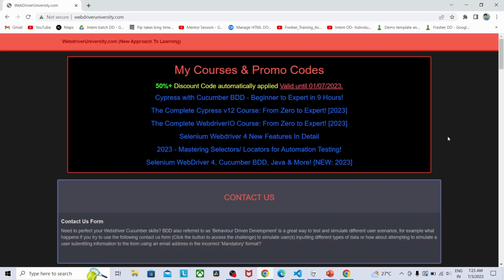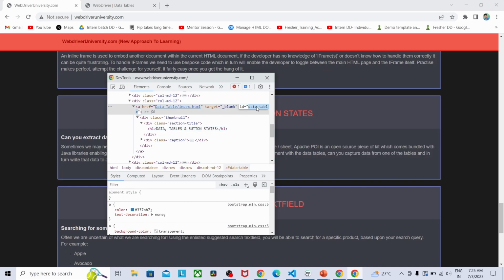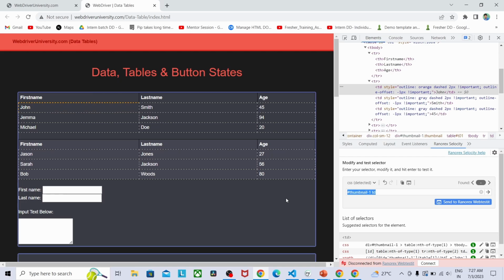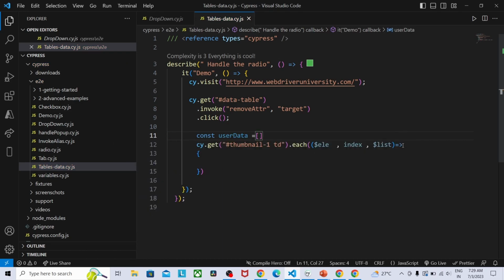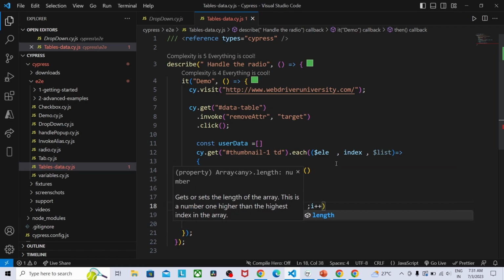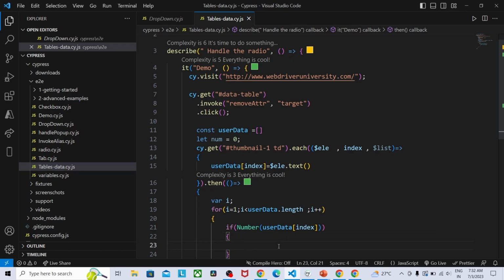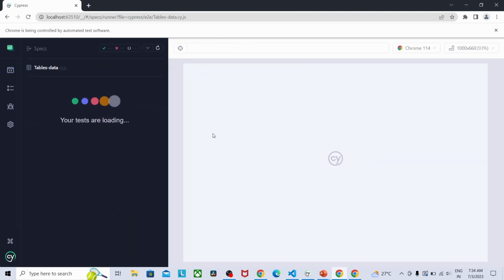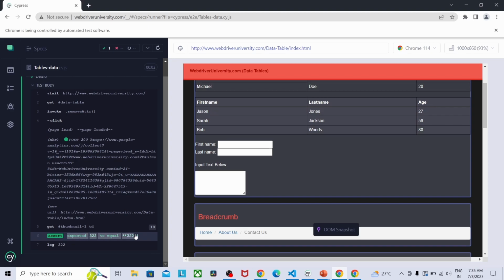CYPRESS TUTORIAL #16 HANDLE TABLES DATA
CYPRESS TUTORIAL #16 HANDLE TABLE DATA